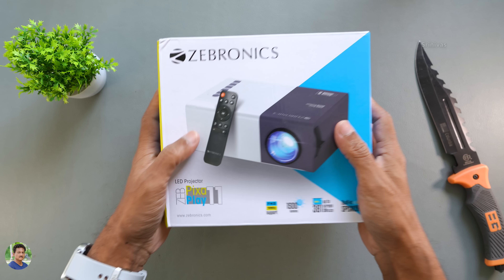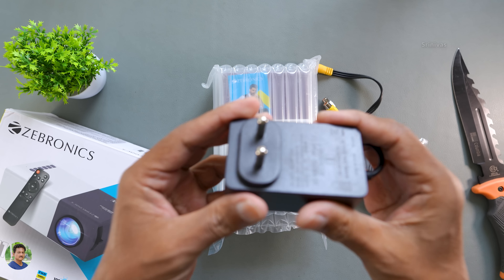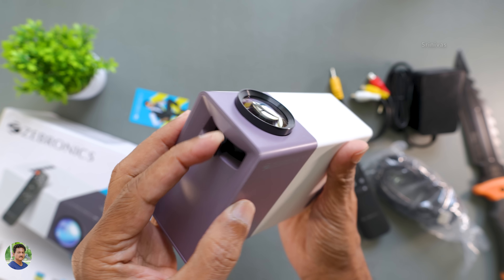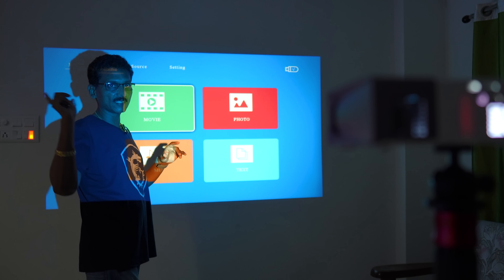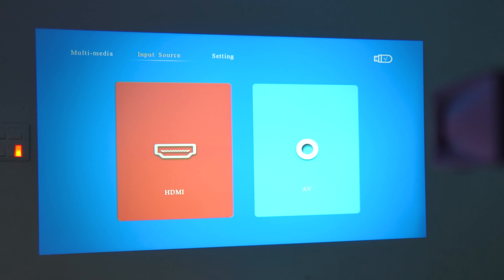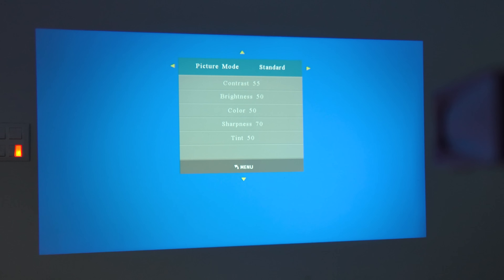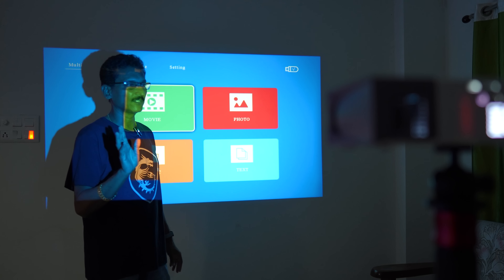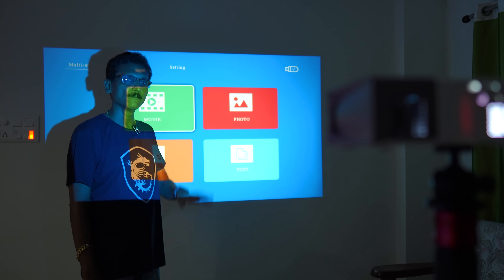Mana MCA kosam Budget Lo Cinema Theater😱in Telugu...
Super Budget LED Projector Unboxing & Review in Telugu | Best LED Projector under 10000 on Amazon in Telugu | Best Projector for Home Theater 2022 in India Telugu.

Zeb PixaPlay Projector
Noise Smartwatch
Noise Earbuds
Hisense TV
Zebronics Iconic AMOLED Smartwatch
iPhone 13
Noise Smartwatch
Noise Buds
Zebronics Jumbo Neckband
Amazon Echo Dot 4th Gen
Wipro Smart Bulb 9 Watt
Wipro Smart Plug

Time Stamps ~
0:00 Intro
1:00 LED Projector Unboxing
2:00 Budget Projector Overview
3:00 Projector Demo
5:00 Projector Menu
6:30 Projector Image Quality
7:20 Conclusion